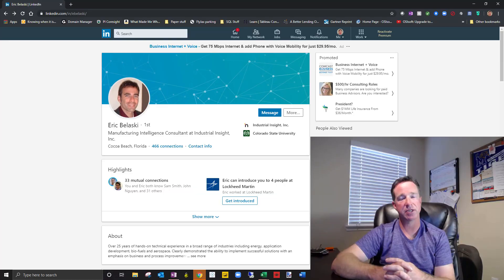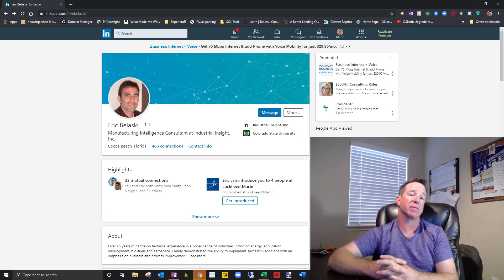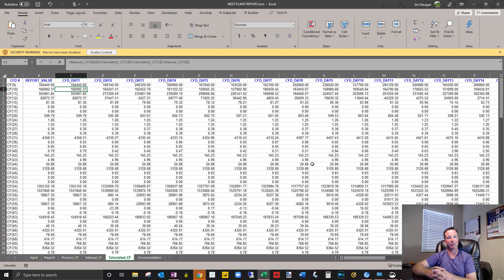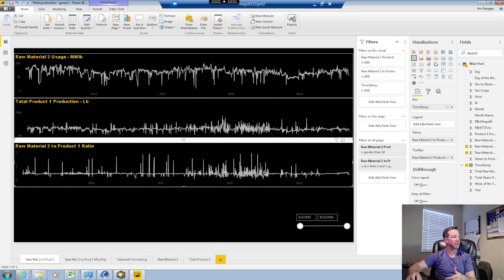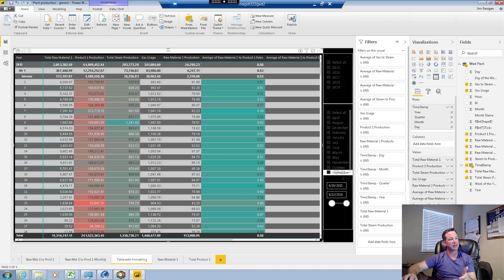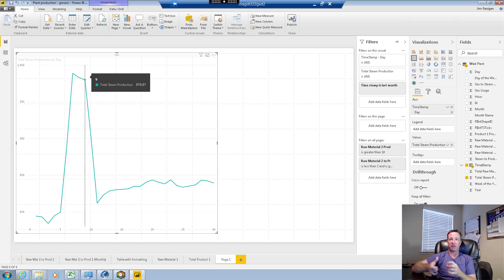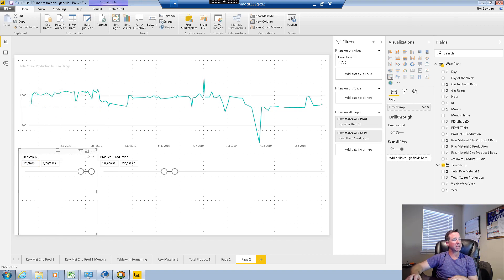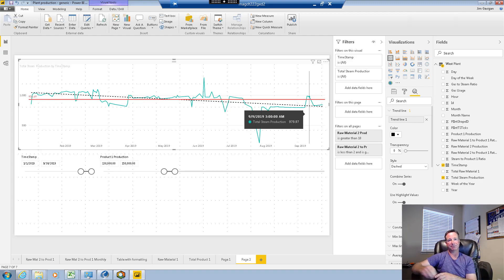Power BI and the PI System for Real time costing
Are you still using static reports? Are you still using excel for these static reports? Are you printing screenshots of PI Processbook or DCS screens at a set time during the day? If so, you need to watch this.